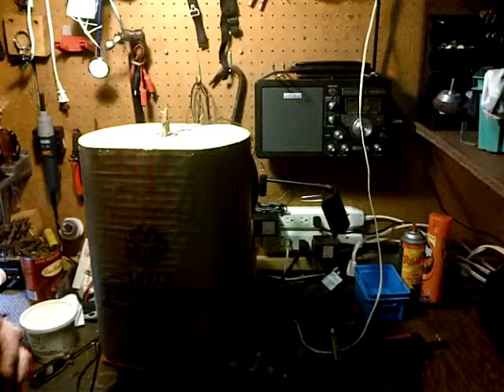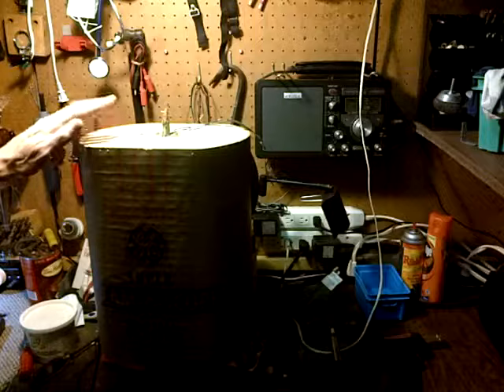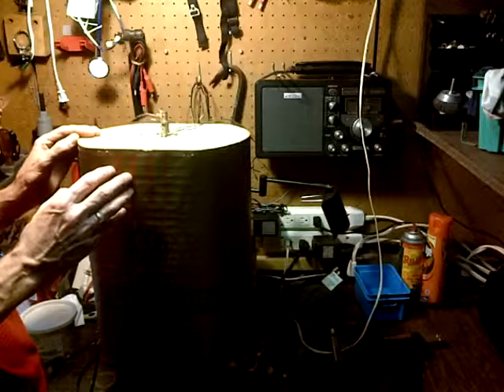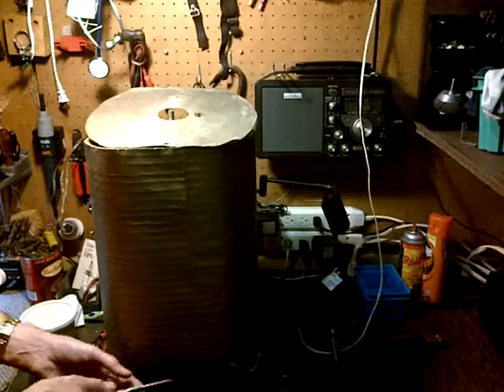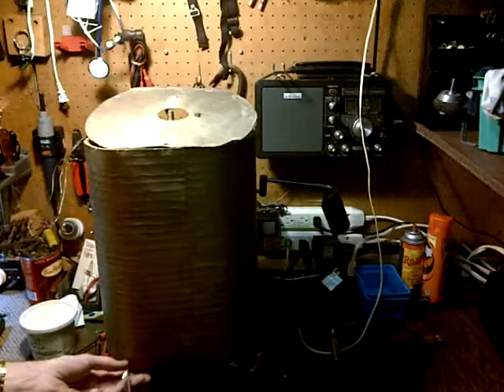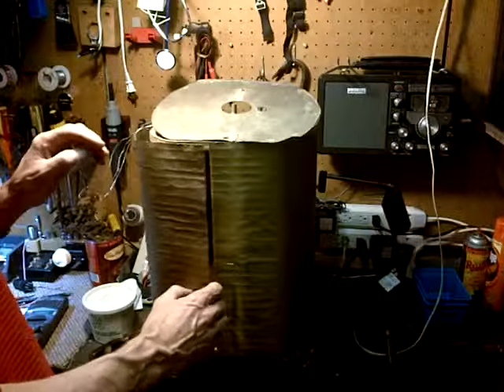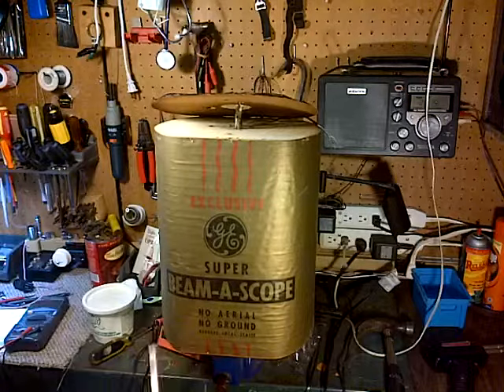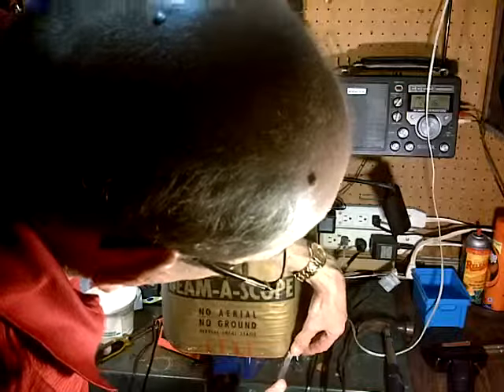General Electric Vacuum Tube Radio KL96 Beam-A-Scope Antenna Video #1 Disassembly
This antenna is part of the GE Model KL96 radio.